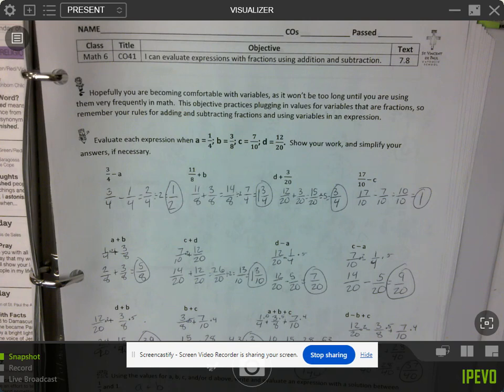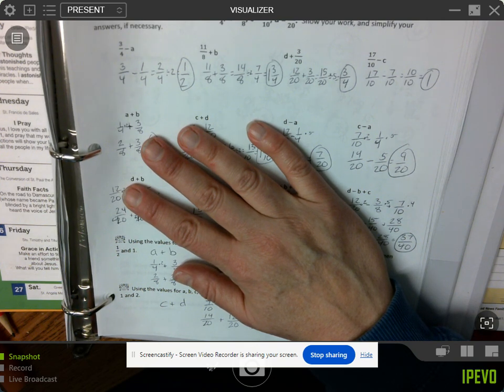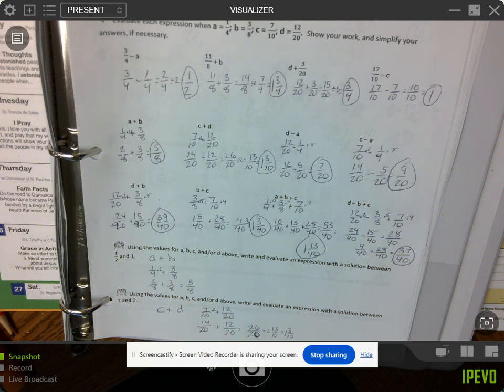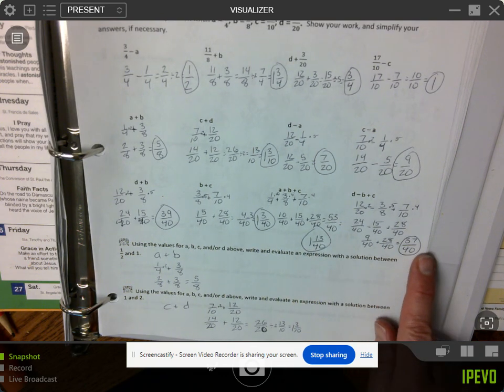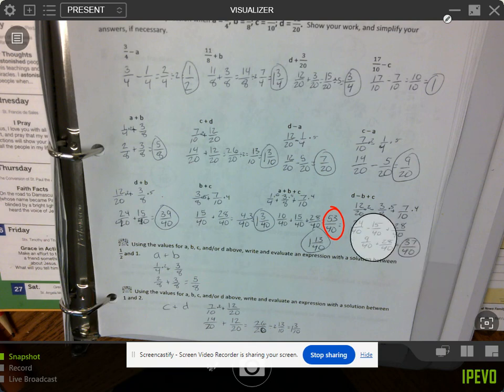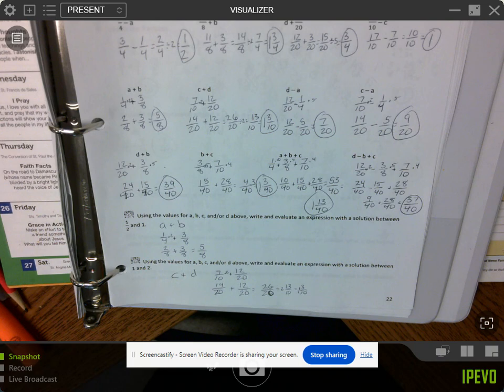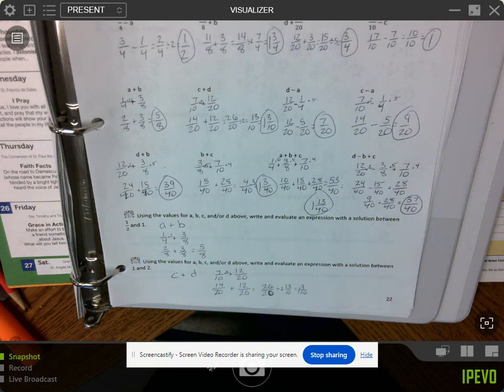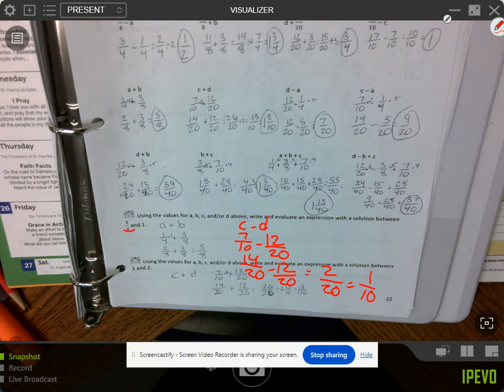1/25 Math 6 CO41 Answers